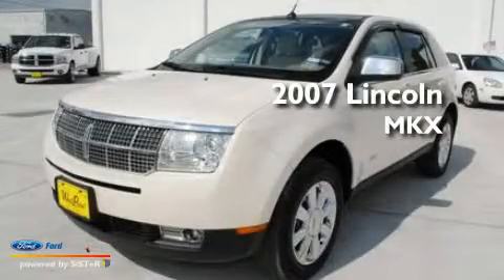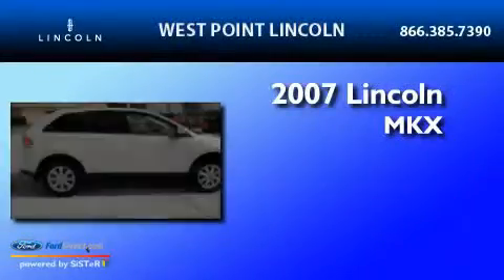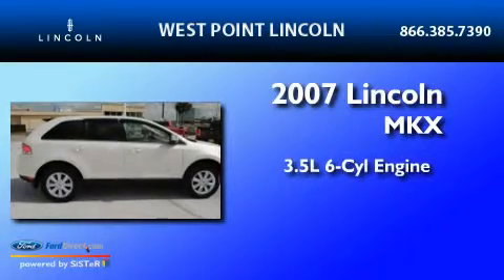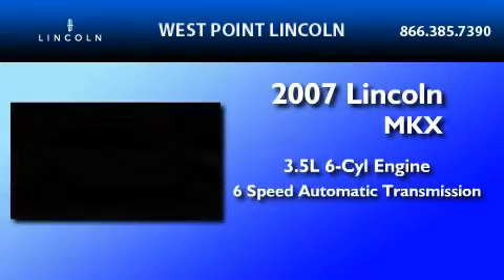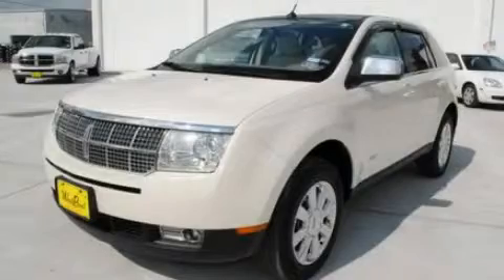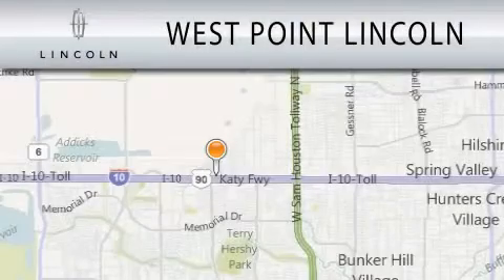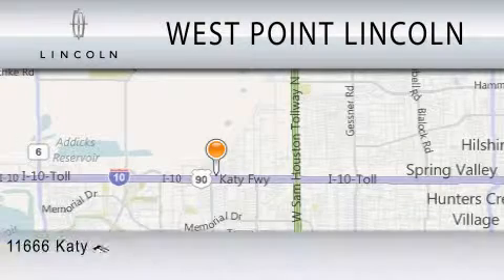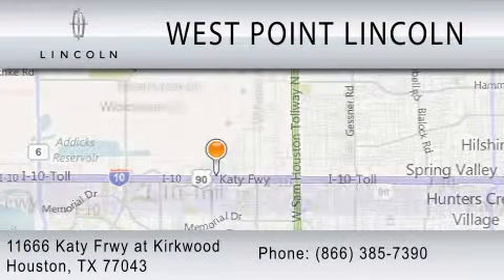2007 LINCOLN MKX Houston TX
Year : 2007
 Make : LINCOLN
 Model : MKX
 Engine : 3.5L V6
 Trans . : AUTO 6SPD
 Exterior : OFF WHITE
 Miles : 73,086
 Interior : MEDIUM CAMEL
 Stock : 1P014A